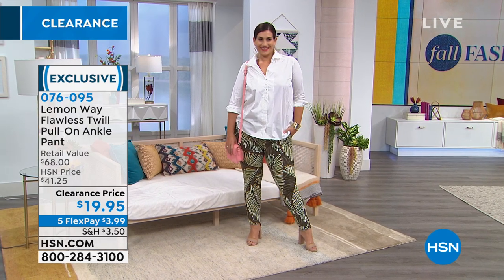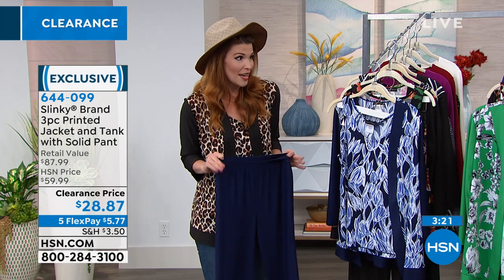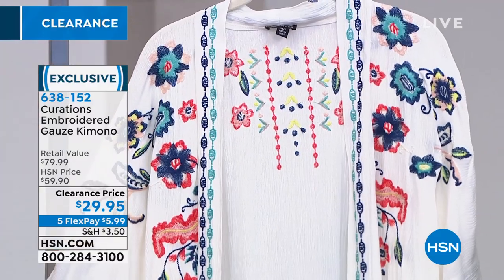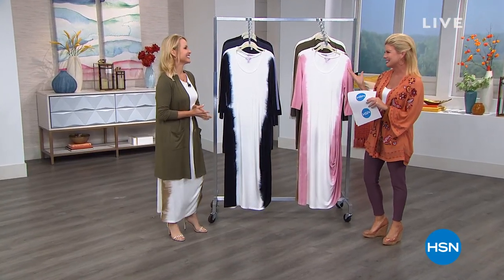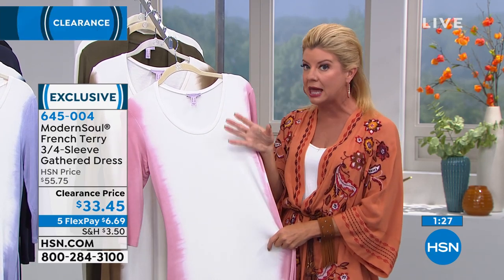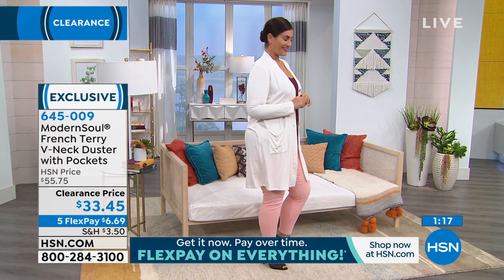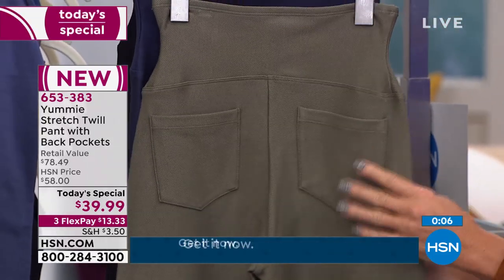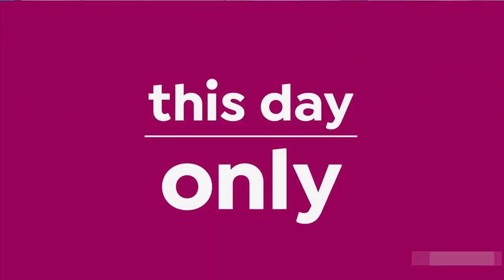HSN | Healthy You with Brett Chukerman 09.03.2019 - 05 PM